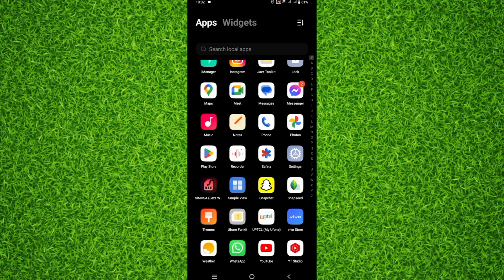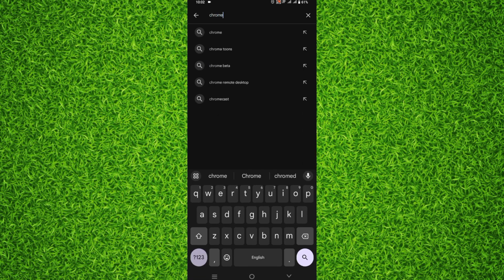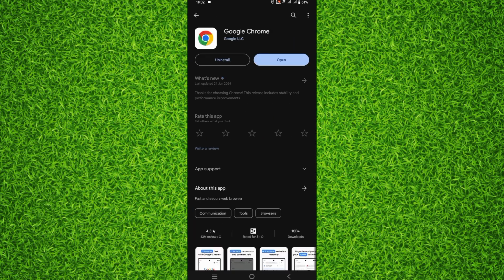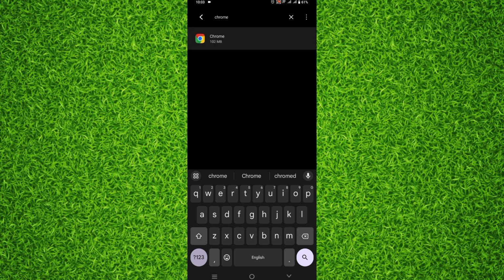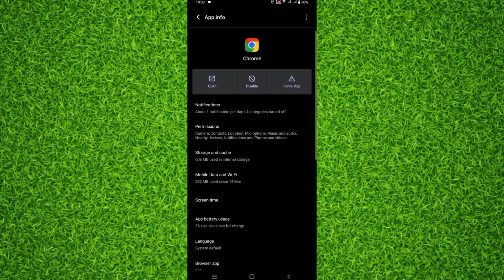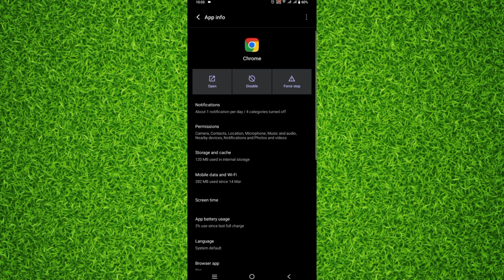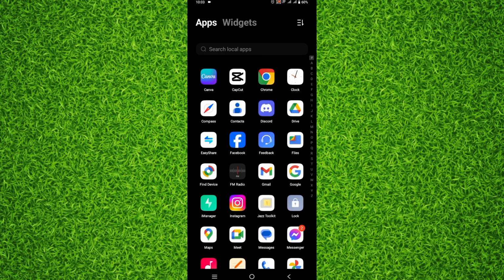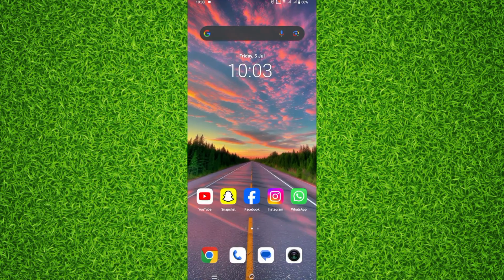How to Update Google Chrome to the Latest Version in 2024 (High Speed)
In this video I will show you How to Update Google Chrome to the Latest Version in 2024 (High Speed).